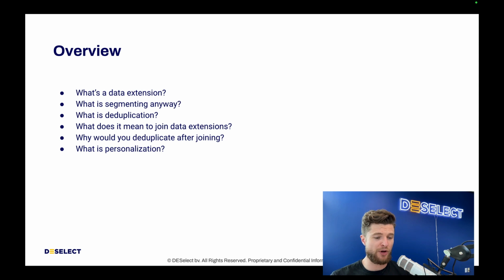Segmentation 101 overview: Segmentation basics and data maintenance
Welcome to DESelect’s Segmenting 101 for Marketing Cloud series! In this mini-course, you’ll learn the following basics of segmentation:
-Data extension introduction
-Segmentation overview
-What is record deduplication?
-Joining data extensions
-The reasons to further segment and deduplicate after joining
-Personalization, and how it differs from segmentation

Each video will include a basic walkthrough to help you better understand what these marketing operations might look like in your organization.